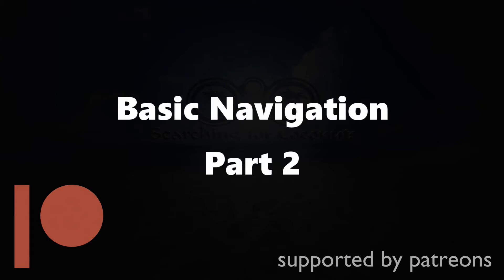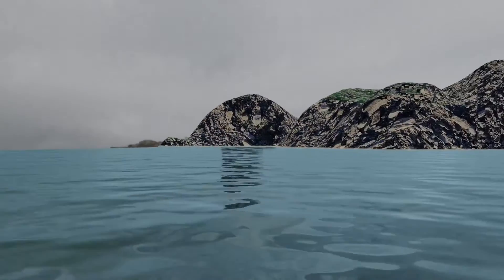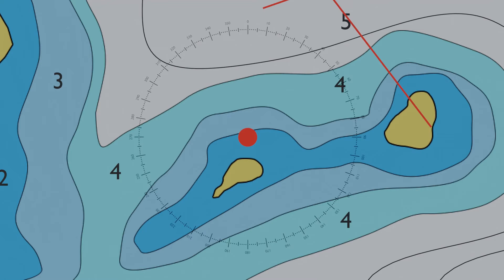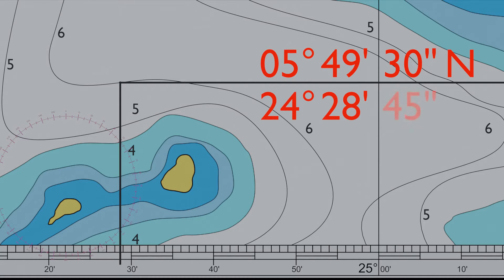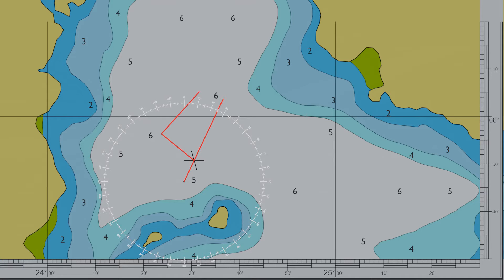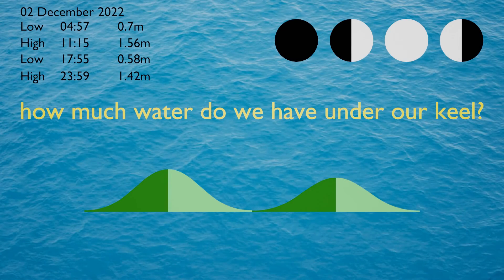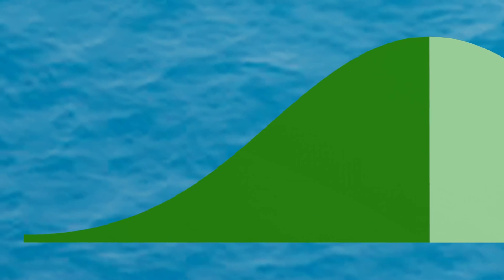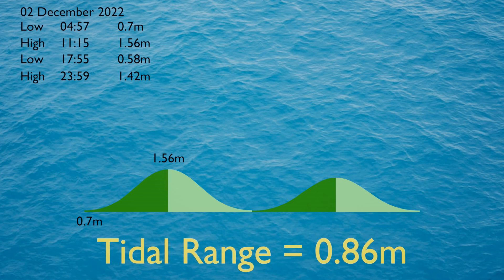Basic Navigation Part 2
Preparing for your ASA or RYA course? This video can assist you to better understand the basics of marine navigation. This time round, we take a look at fixing our position without electronic equipment, the basis and limitations of Dead Reckoning, tides, currents, and the dreaded Rule of Twelfths. If they can do it in the Golden Globe Yacht Race, then so can we.

Theme song: (Audio Network)
Aotearoa (Mark Williams, Adam Alexander, Bruce Maginnis)